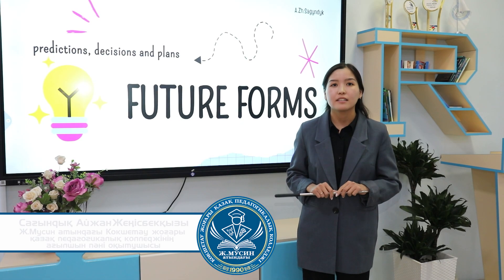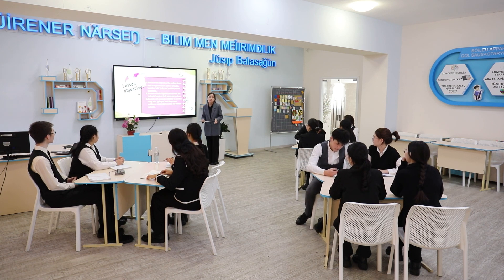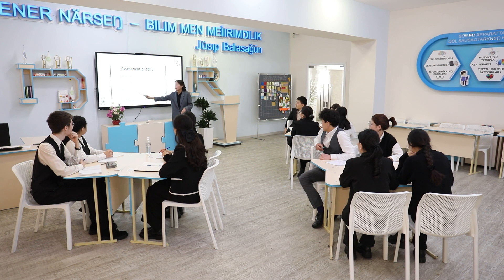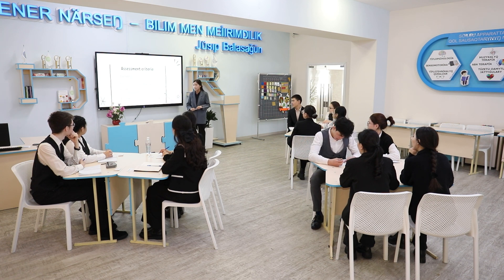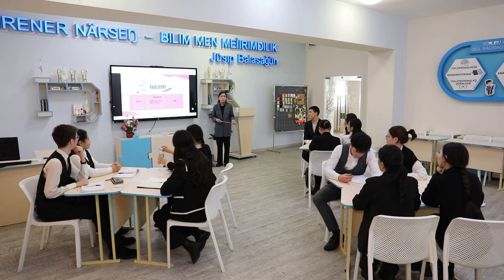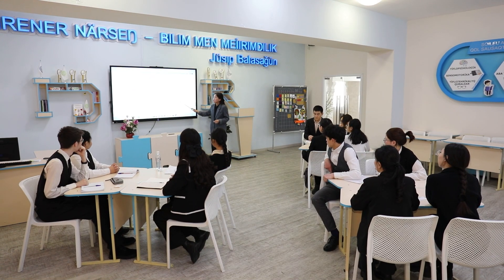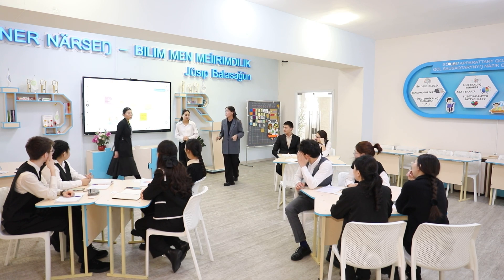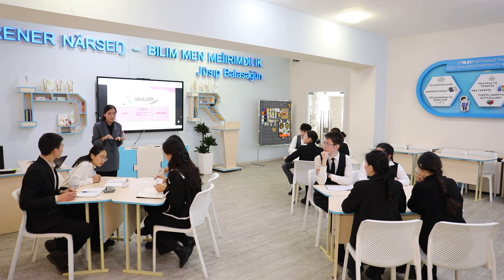Оқытушы: Сағындық Айжан Жеңісбекқызы. Тақырыбы:Ағылшын пәні оқытушысы Тақырыбы: FUTURE FORMS